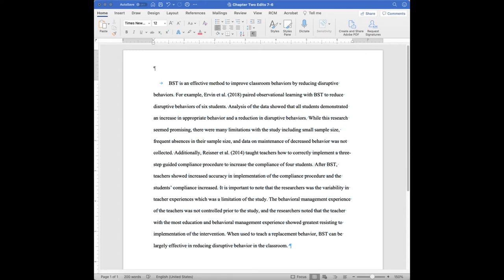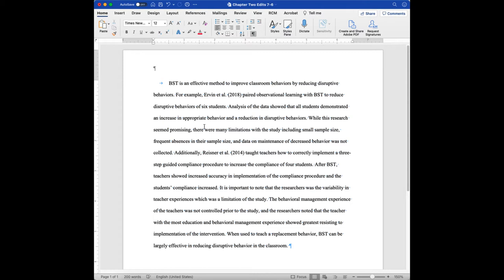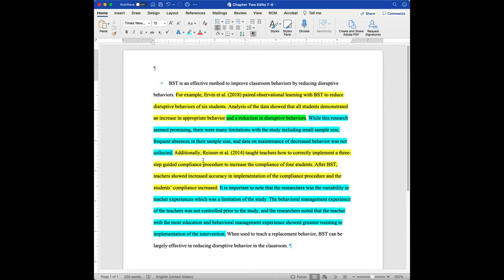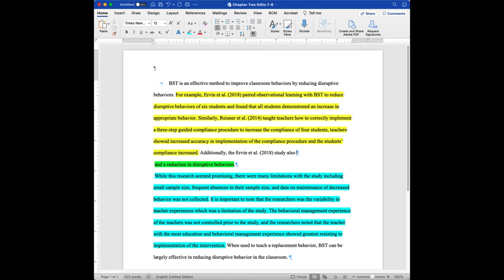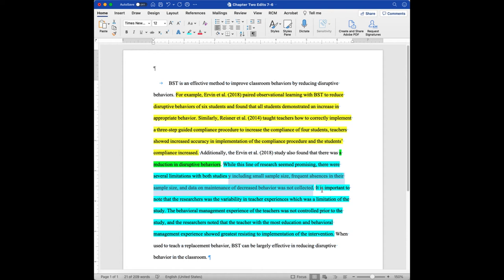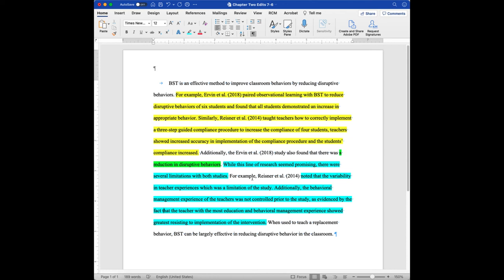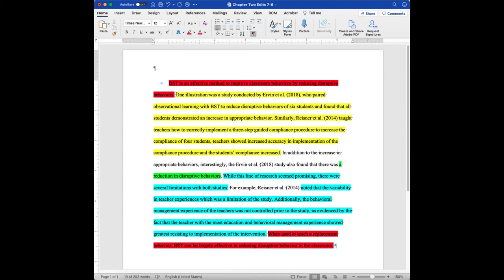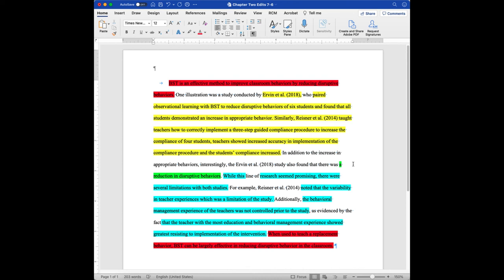SPEC726 - Synthesizing Literature vs. Writing Annotations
This example uses a sample student's writing that follows the guidance of beginning the paragraph with a topic sentence, supporting that topic sentence with multiple pieces of evidence (i.e., literature), and then concludes with a summary/transition sentence.  The difficulty is that the student presents the evidence as one brief annotation, followed by another brief annotation.

This worked example illustrates how to identify the specific points made by using each of those pieces of evidence, and then re-writes the paragraph so that each point is discussed using the evidence.